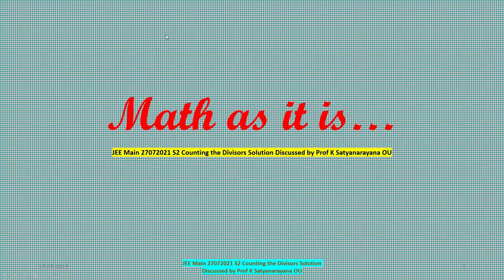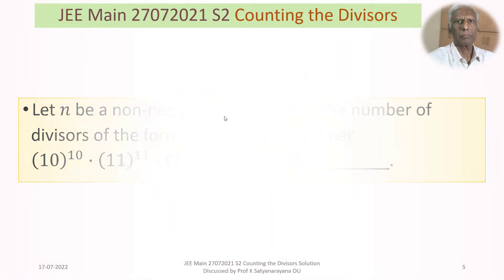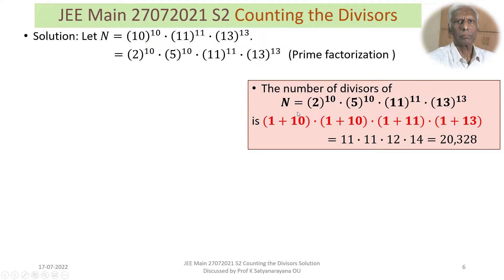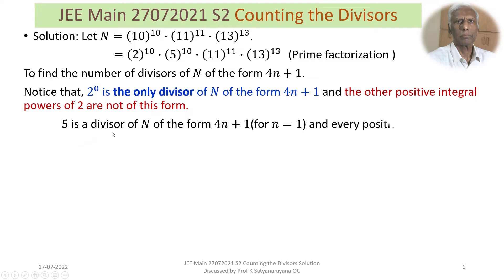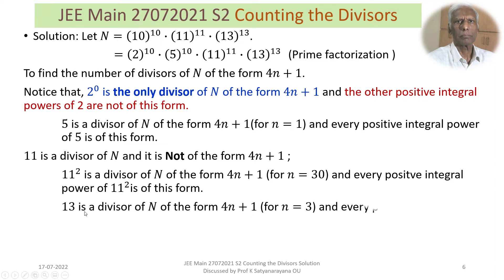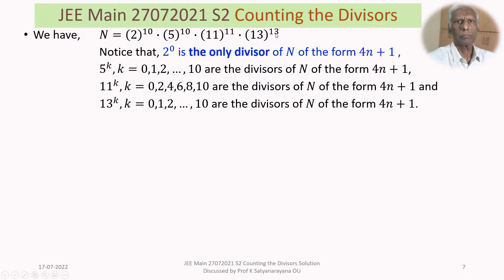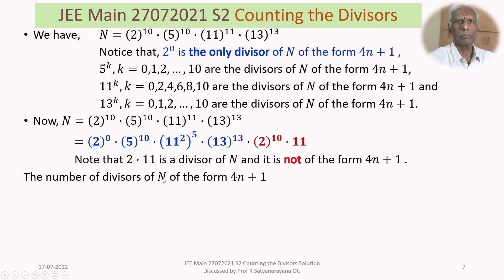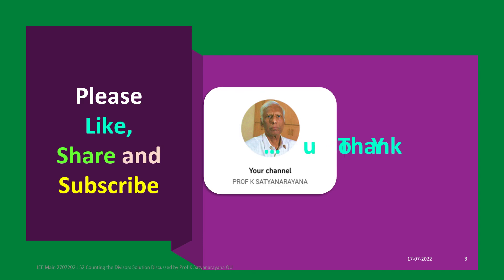JEE Main 27072021 S2 Counting the Divisors Solution Discussed by Prof K Satyanarayana OU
The solution of a problem from the section Permutations and Combinations (Counting is a part of it) , that appeared in JEE Main held on 27072021 S2, is discussed in detail. The problem is to find the number of divisors of the form 4n+1 of the number (10)^(10).(11)^(11).(13)^(13).